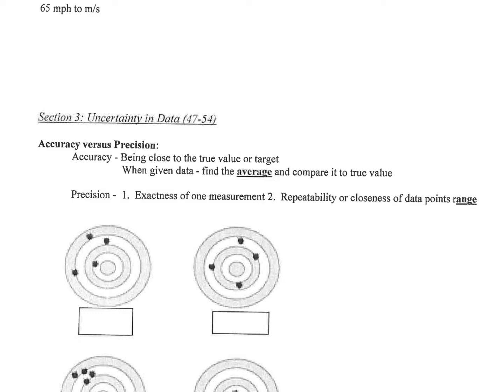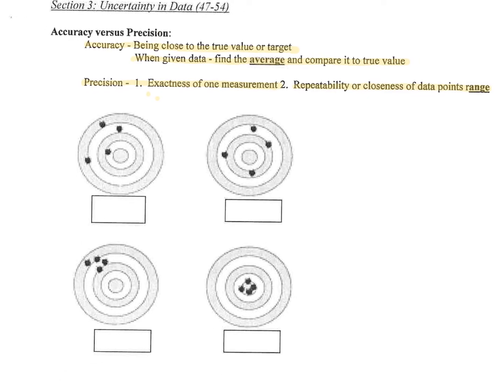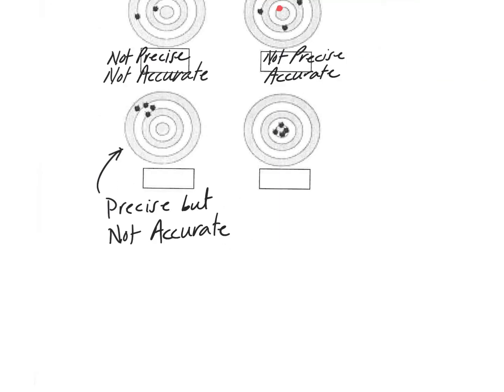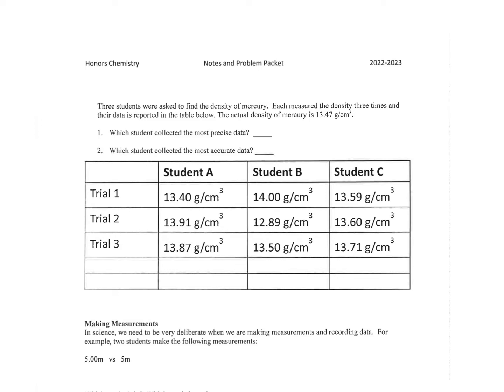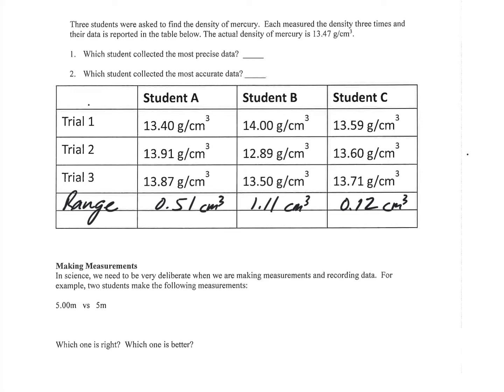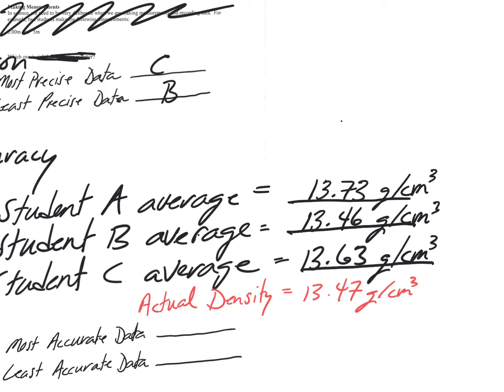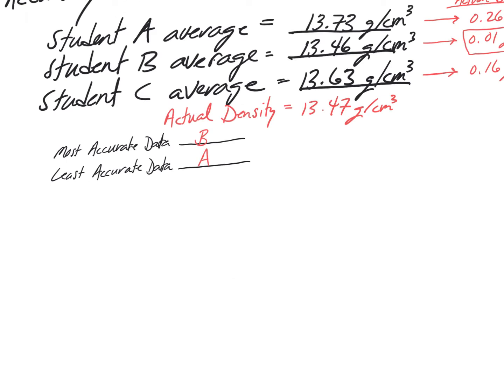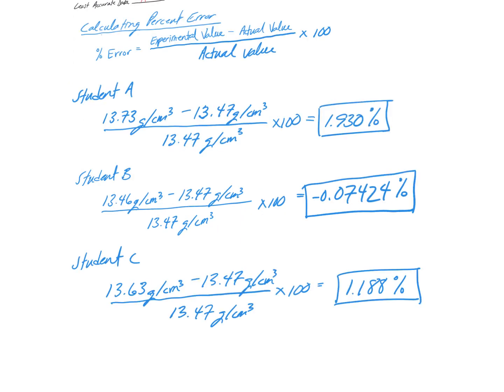Accuracy vs. Precision